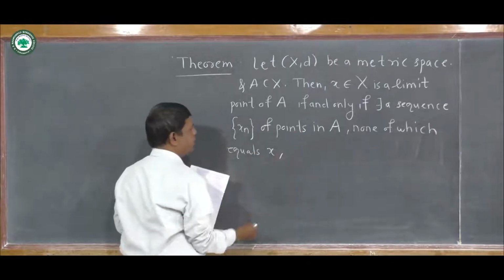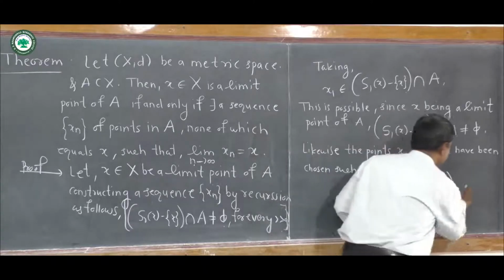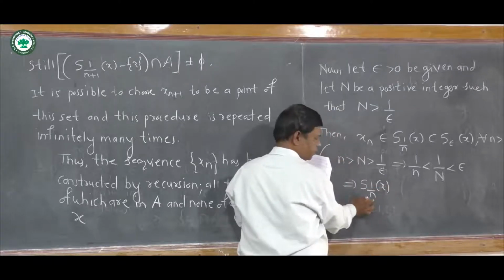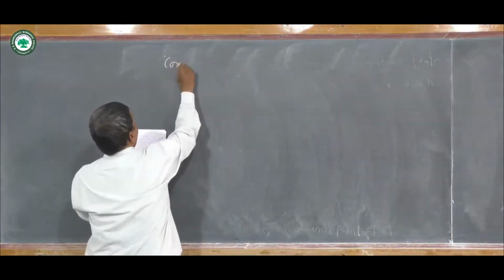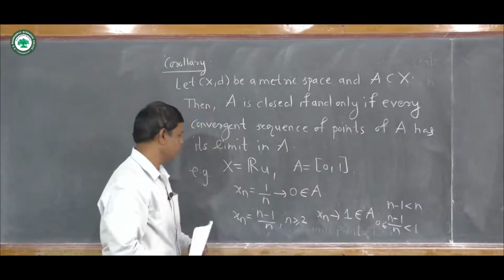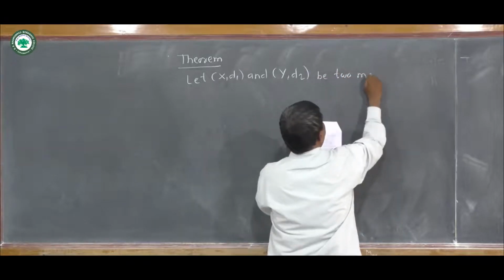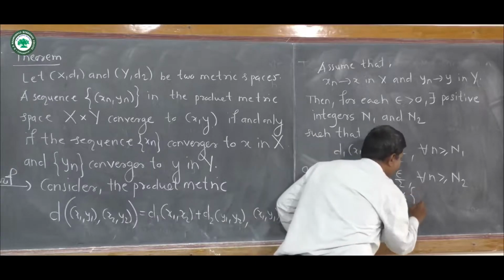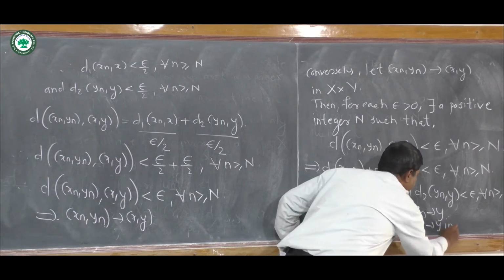T.Y.B.Sc (Math) || Topic: Theorems || By Prof. Jagtap R.R